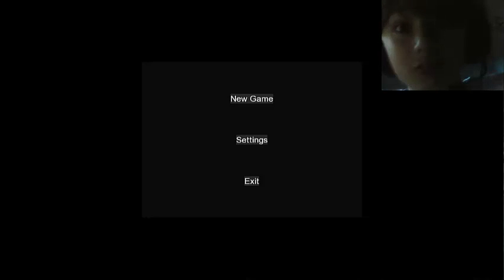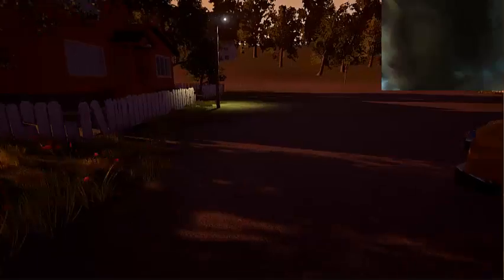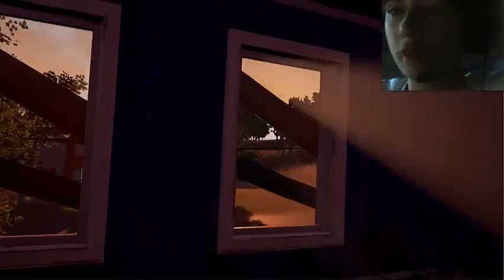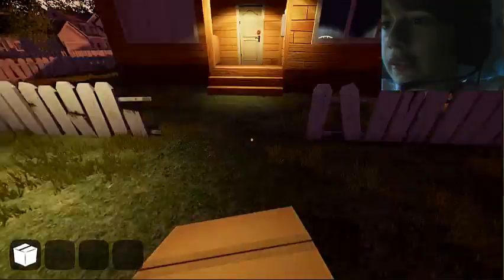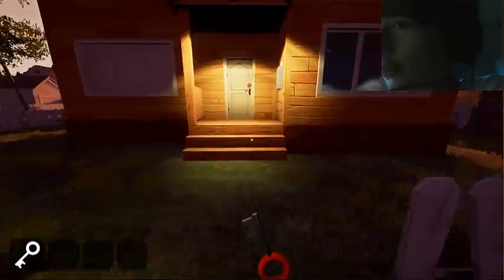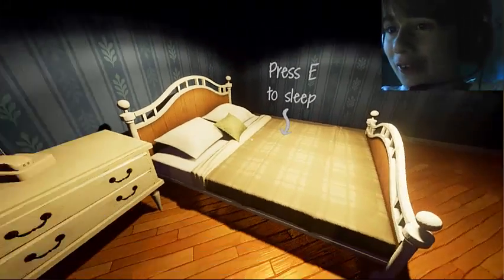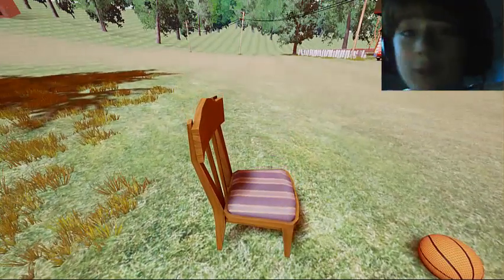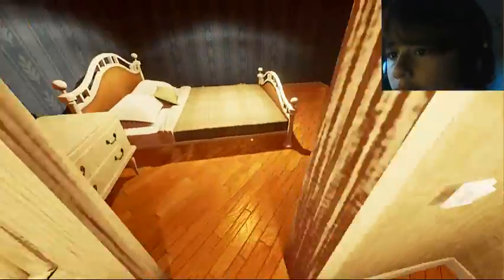Hello Neighbor| a stealth horror game!!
The Pre-Alpha & Alpha 1 is free and available to everyone. If you want to help support development and get new builds as they arrive, consider buying Early Alpha Access.  Right now, you can get the "Alpha 2 and Alpha 3" builds with new game mechanics. You'll also get the full game next summer!